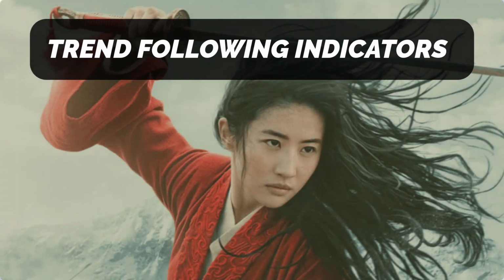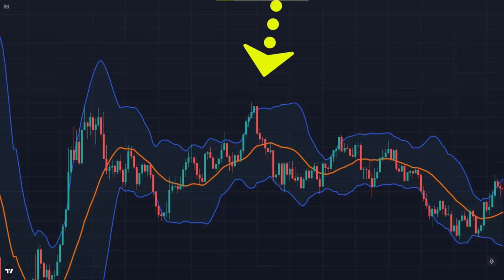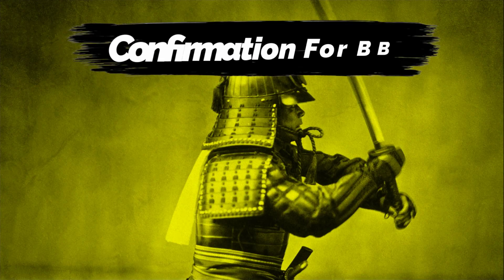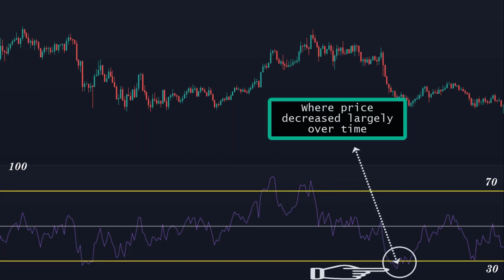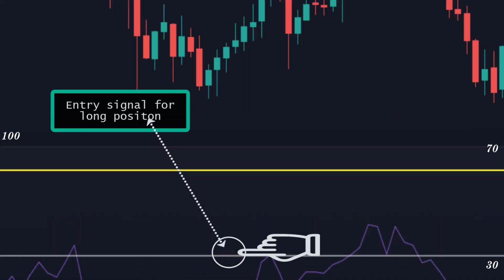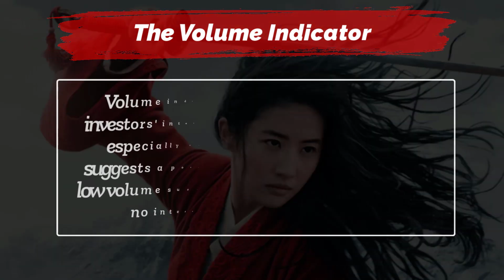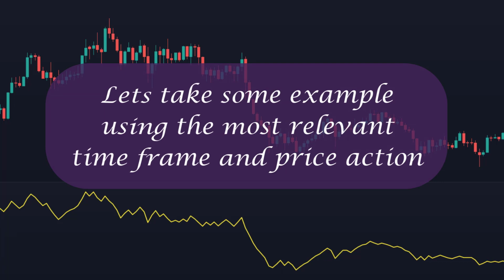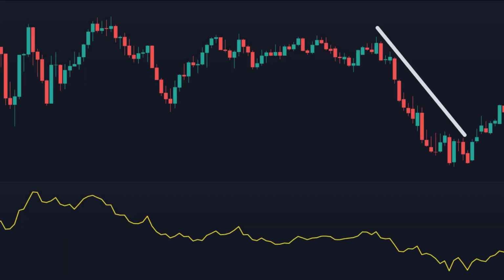The best scalping strategy that will make you +$1000 (Insane trade entries signals)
In this video, I will show you an incredibly powerful scalping strategy that generates setups on a daily basis and has a high win rate. Daytrading and scalping stocks, forex, and cryptocurrency are all possible with this method.